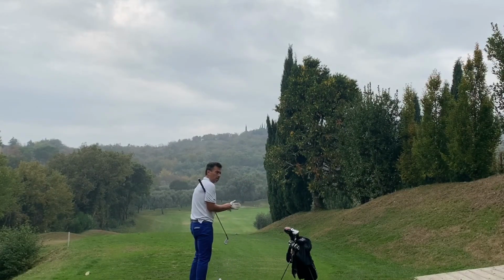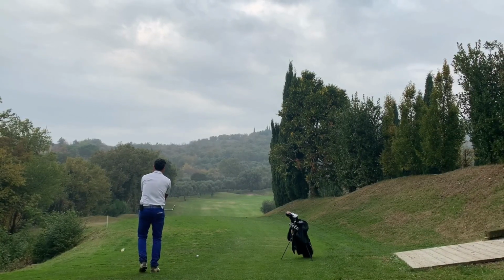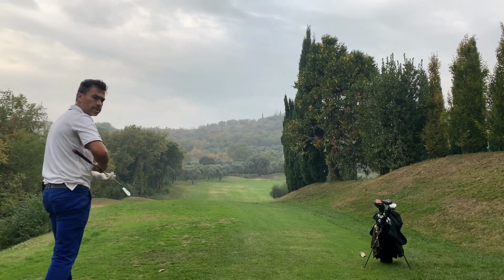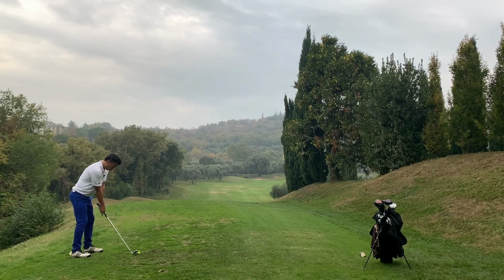How to Play a Short Par 4 | Course Vlog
So I always play this very short par 4, but unfortunately I can never par this hole for some reason...it is quite difficult in my opinion.

In this video I show 2 different strategies on how to play this short par 4.

🎵 Track Info:

Title: Space_Navigator, Traz, Intro and outro: Uh_Oh (non copyright music)

erichleopoldgolf